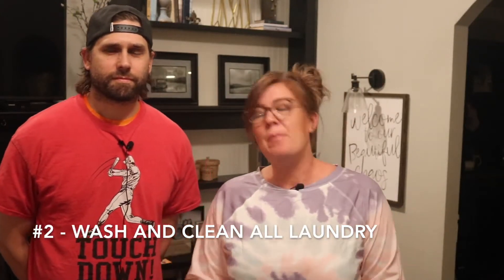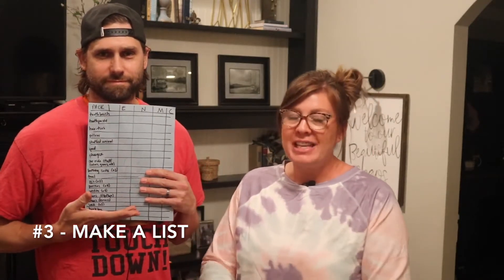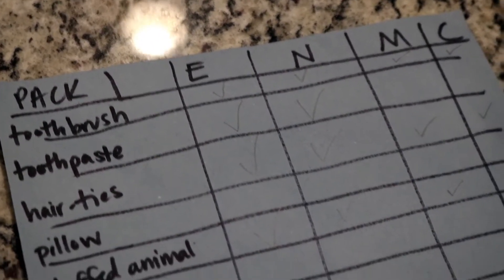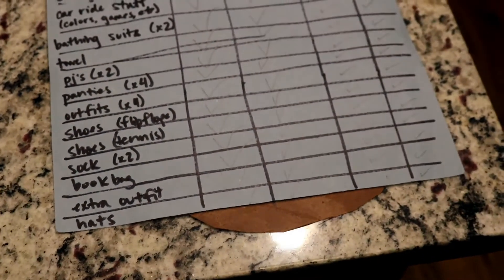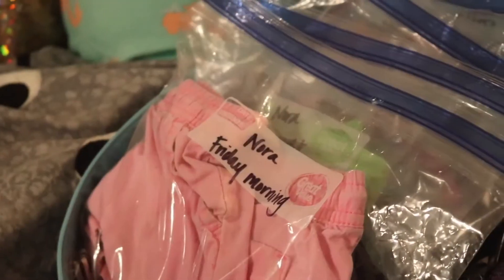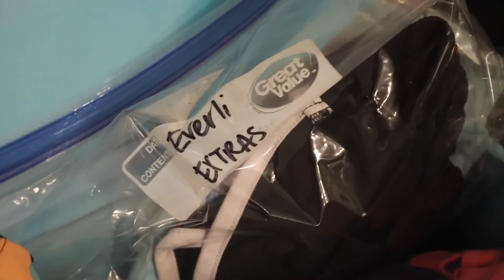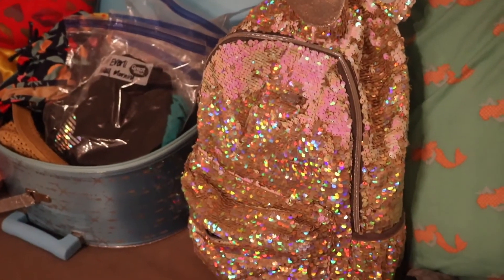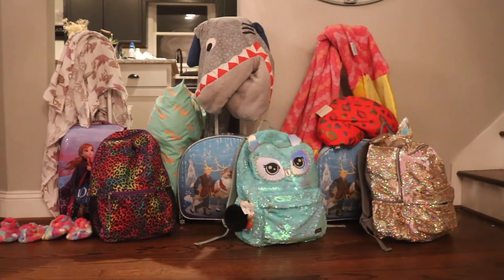5 tips for packing the kids for vacation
Don‘t miss tip # 4; it‘s a game changer.